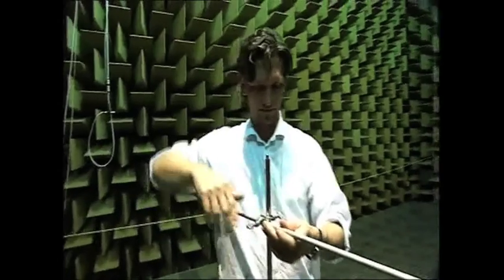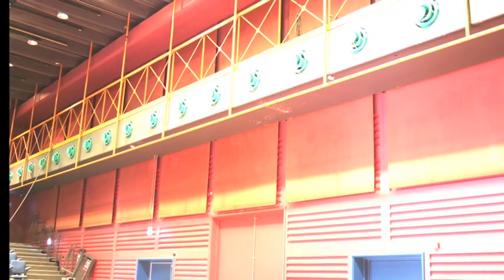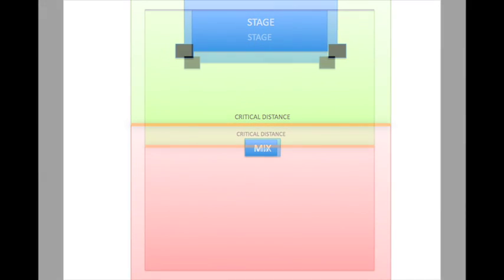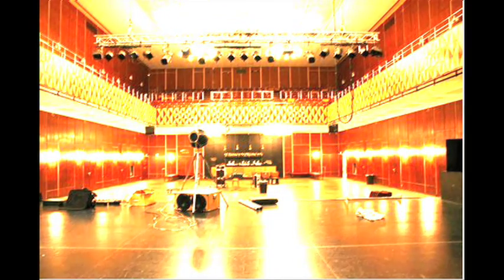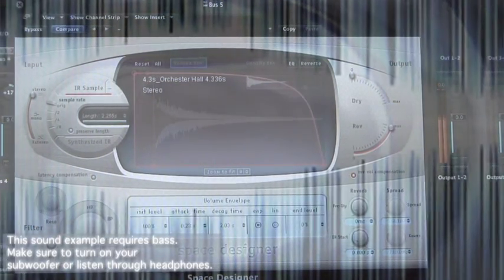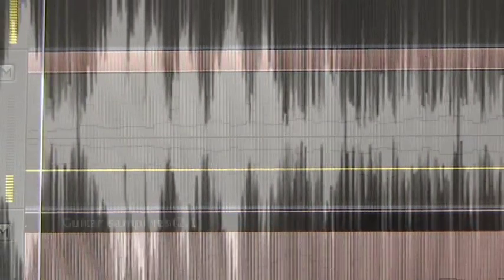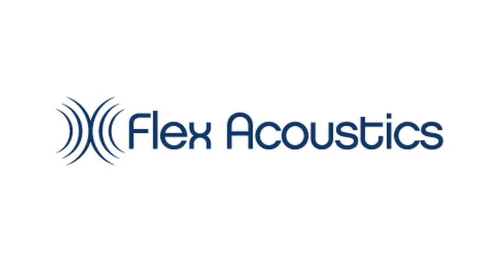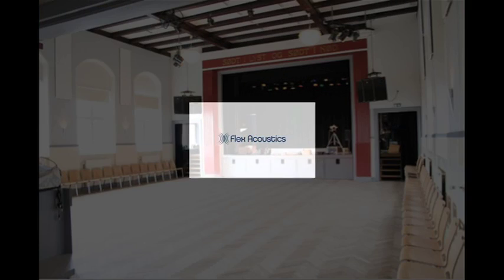Rock Acoustics - Bass Absorber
THE ABSORBER SYSTEM

The effect of the absorber system is that it within a few minutes alters the overall acoustics of e.g. a multipurpose hall in such a way that especially the well known rumbling associated with rock, pop and jazz concerts disappears.

The system consists of a number of modules which roll down along the walls or across the ceiling area. Each module consists of 2 absorbers: A low frequency absorber (  and in front of this a mid/high frequency absorber (drape/fabric).  As shown on the graph to the left the low frequency absorber alone absorbs  60% of the incoming bass sound energy at a chosen center frequency and more than 30% throughout a bandwidth of almost 2 octaves! The absorption coefficient of the drape is simply added to that of the and at 100 Hz and above the system absorps 70-90 % or more of the sound!